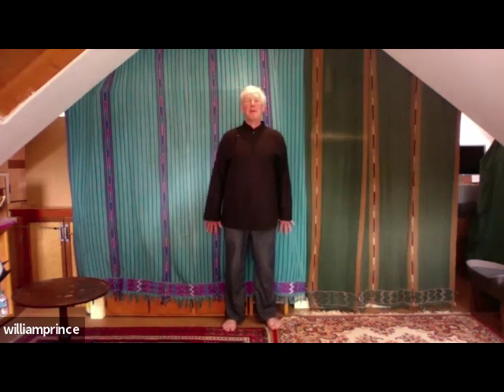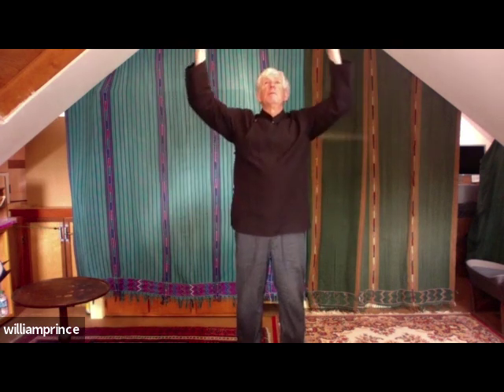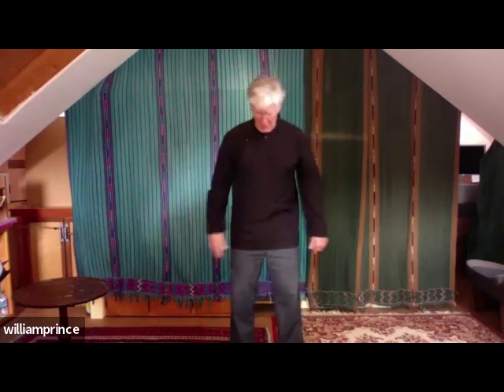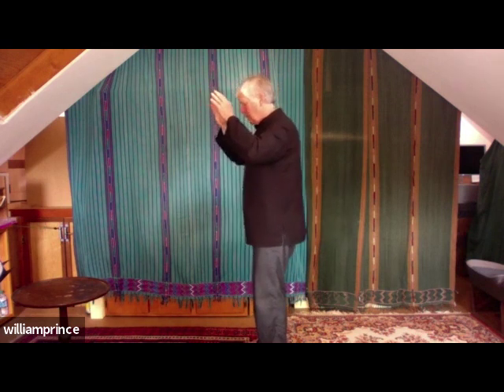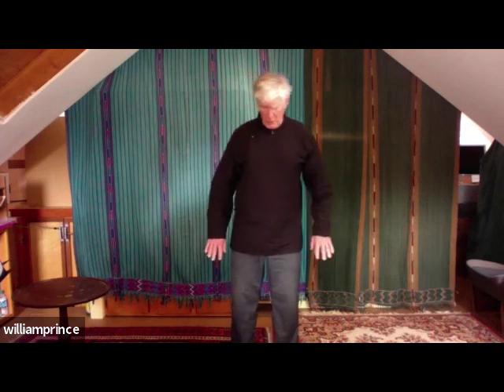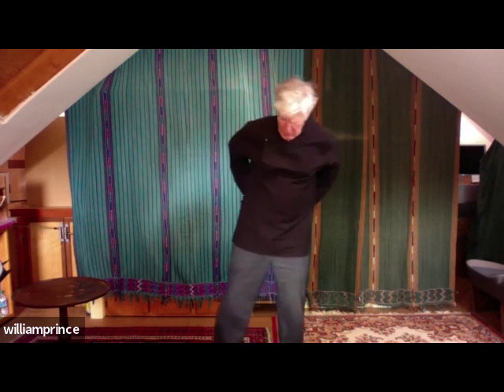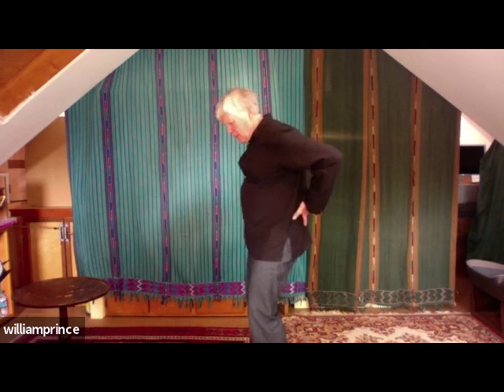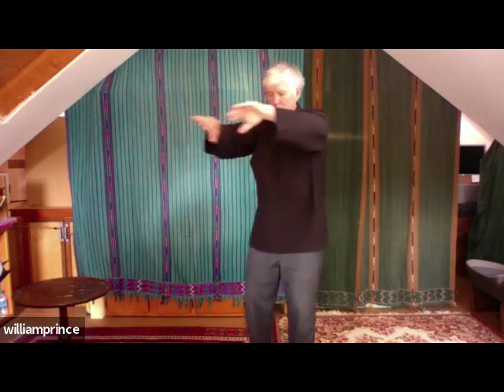Radiant Heart Qigong with Bodhi William Prince Sample Program